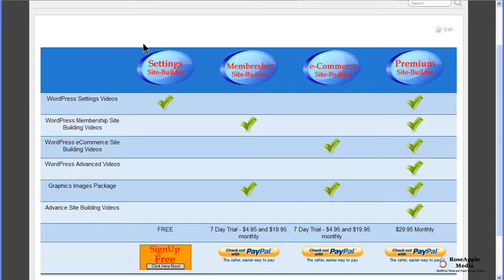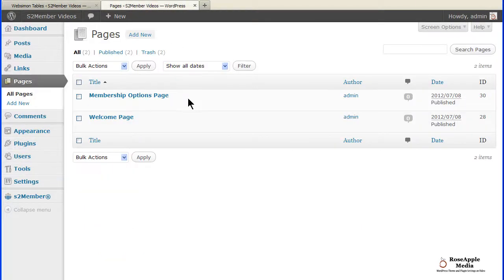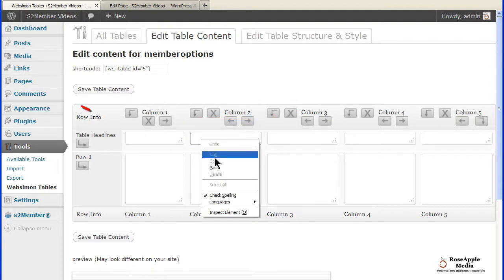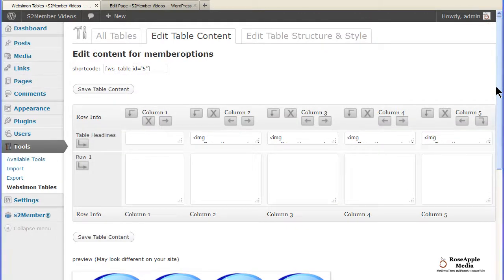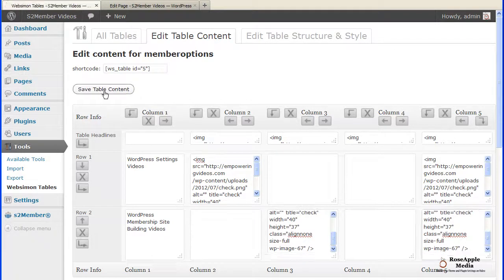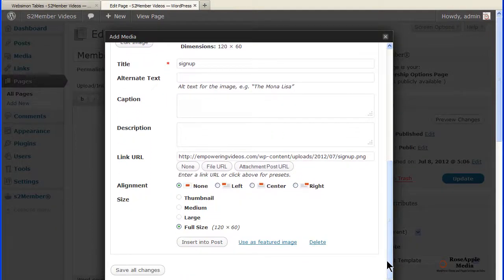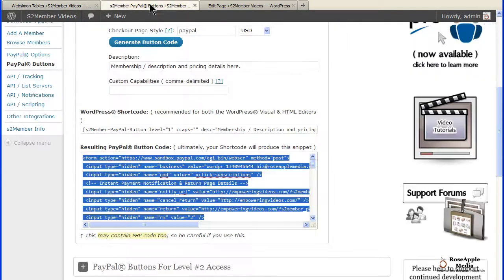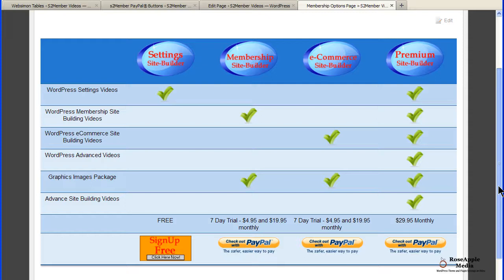WordPress Tables Plugin - Websimon Tables with S2 Member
This videos is part for a series for building a membership site with the free version of the WordPress plugin S2 Member.

The Websimon Table plugin is used to help to build a Membership Options page for S2 Member and is an example for using this WordPress tables plugin.